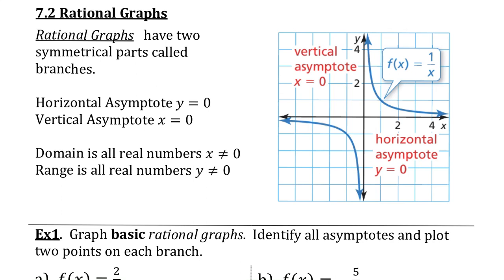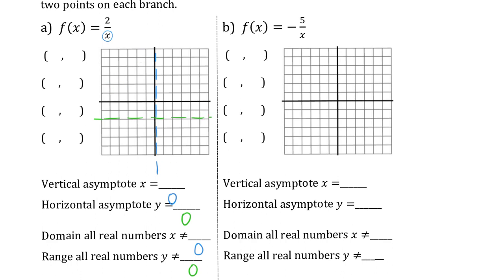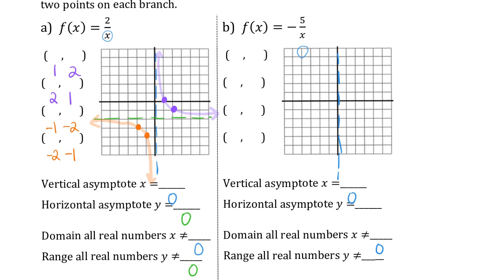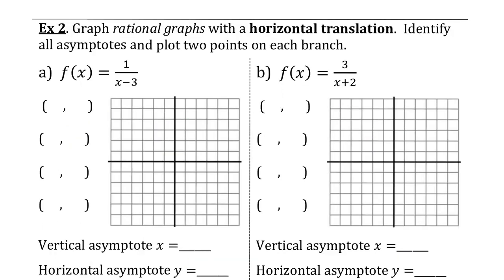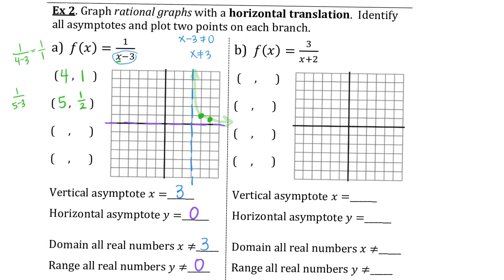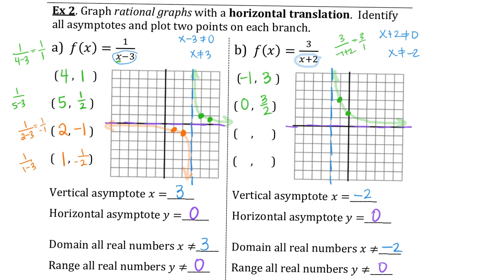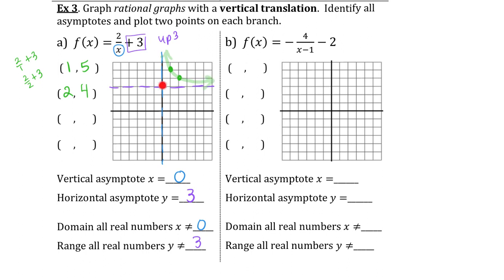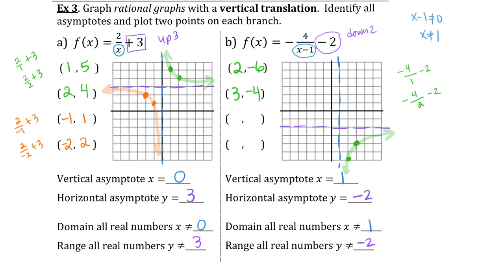7.2 Day 1 Rational Graphs